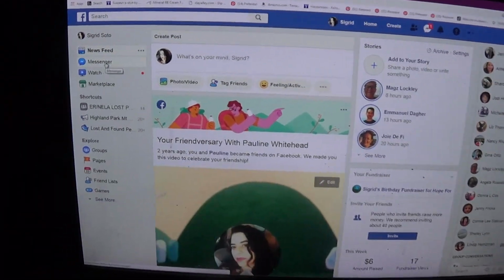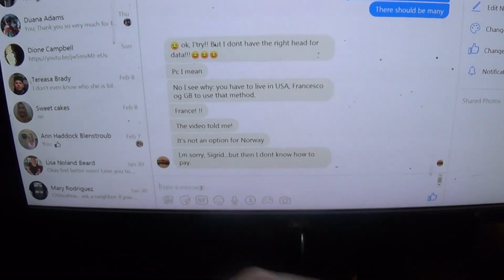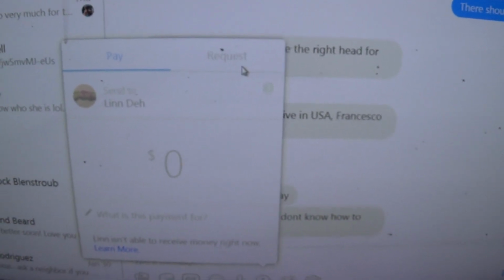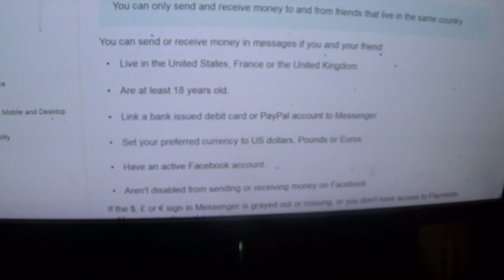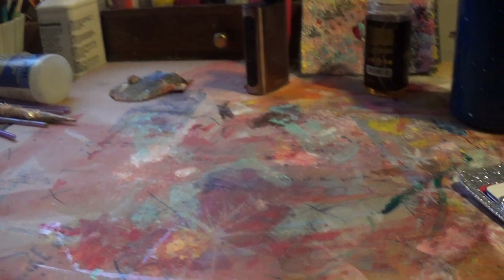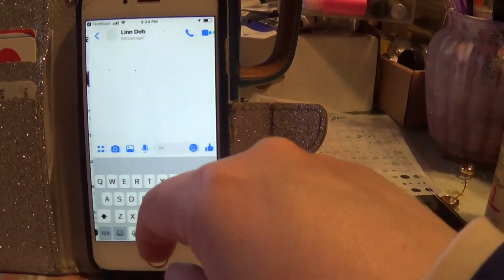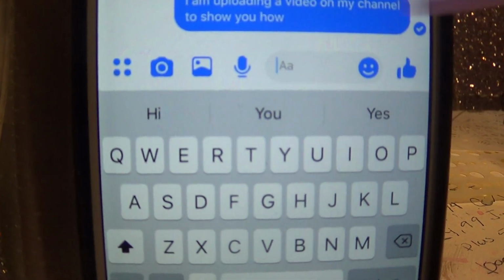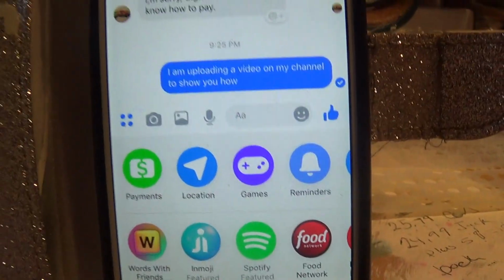How To Pay Using Facebook Pay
Link To Art Supply
Amazing DIY Craft Project Ideas That are Easy to Make!

“Nothing is original. Steal from anywhere that resonates with inspiration or fuels your imagination. Devour old films, new films, music, books, paintings, photographs, poems, dreams, random conversations, architecture, bridges, street signs, trees, clouds, bodies of water, light and shadows. Select only things to steal from that speak directly to your soul. If you do this, your work (and theft) will be authentic. Authenticity is invaluable; originality is non-existent. And don’t bother concealing your thievery - celebrate it if you feel like it. In any case, always remember what Jean-Luc Godard said: “It’s not where you take things from - it’s where you take them to."...